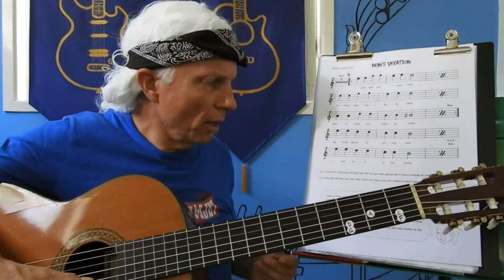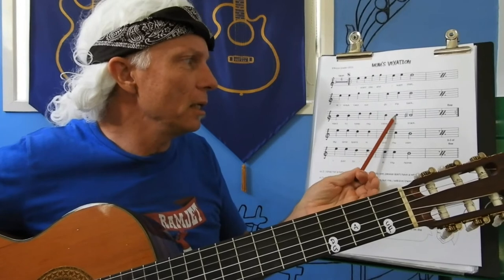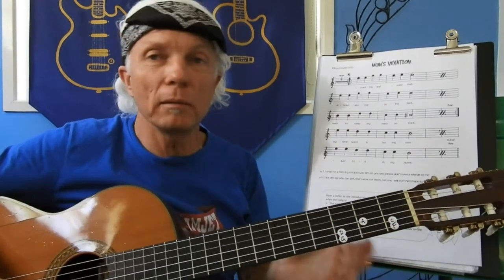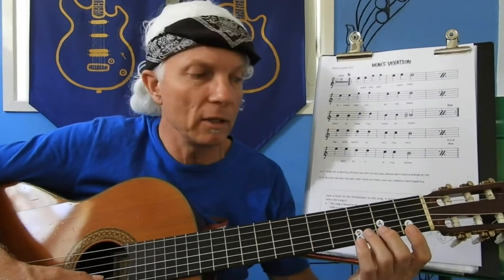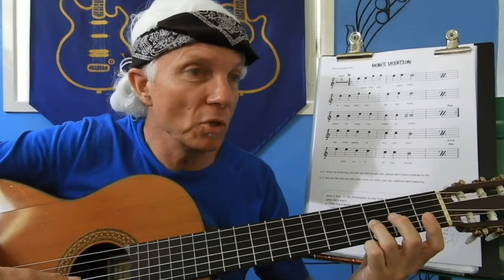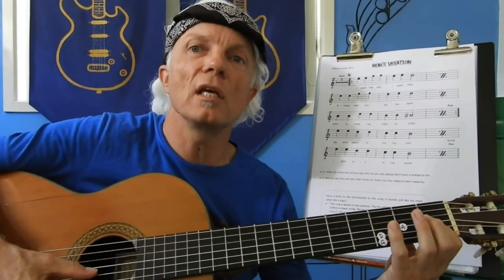Guitar Lesson 19. Mum's Vexation. Copy, Play and Learn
Looking for kids activities during isolation? Copy, Play and Learn Guitar offers free, online beginner guitar tutorials. Using modern child friendly teaching techniques with age appropriate and exciting songs, this a great place for for kids to start learning to play guitar and reading music.
To assist the beginner learn to play guitar and read music confidently, this series of lessons makes use of a child's natural learning instincts. Children are visual learners and will naturally imitate the actions of a parent or teacher in the early stages of their learning journey, that's why this series involves the teacher playing short phrases and the student imitates them.
The pieces use visually logical and easily memorable finger patterns. A story, woven into the pieces, evolves as the student progresses.
In this video, lesson 19 in the series, The student's finger dexterity and ability to mentally process pitch and rhythm is challenged. As for being a part in an evolving story, we learn that the main character annoys his mother and why.